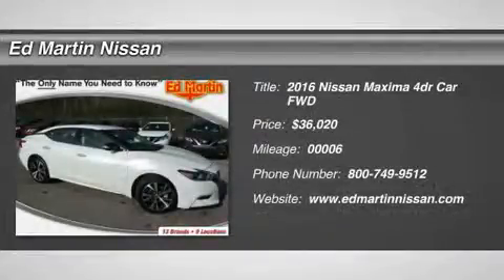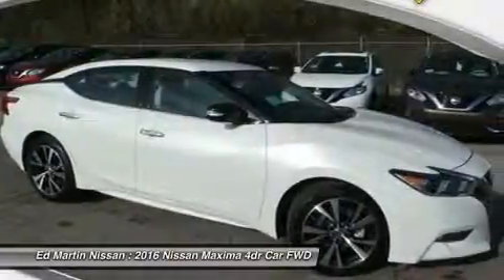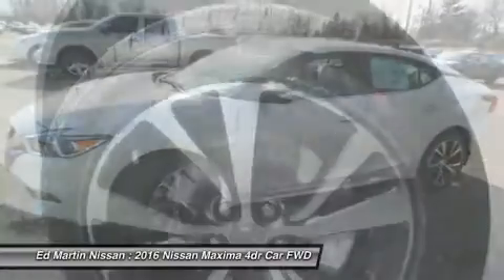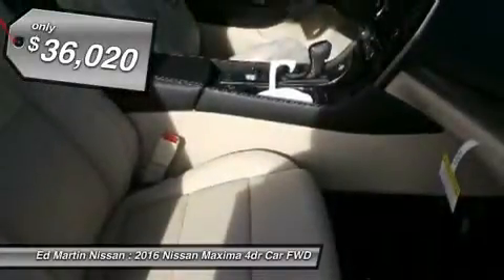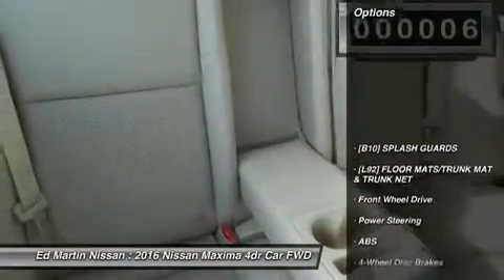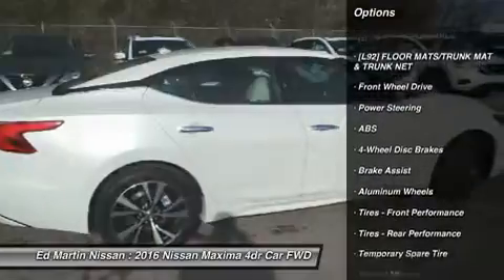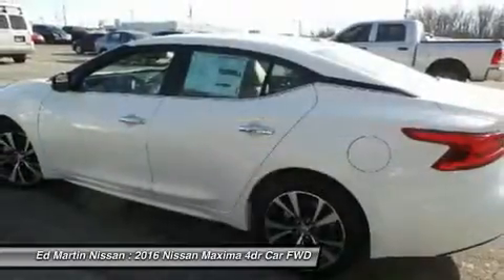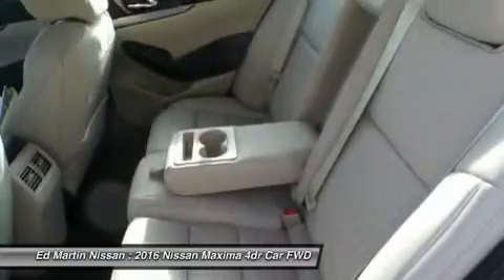2016 Nissan Maxima 1M1396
2016 NISSAN MAXIMA Indianapolis, IN
Stock# 1M1396

The ever-popular Nissan sedan is back with a sporty, refreshing new look for 2016. The Maxima is lowered, sculpted, and inspired by stealth, jetfighters. One look at Maxima's floating roof appearance and the aeronautical influence is clear. A special metal-stamping technique was developed, adding the distinctive fighter-jet sweep to its body line and deeply scalloped doors. Up front, the boomerang-shaped headlights feature a captivating LED signature line that stays illuminated at all times. In back, LEDs accent the wraparound taillights, and 4DSC is embossed in the lamp housings, front and rear. Bold 18 inch Aluminum Alloy wheels are exclusively for Maxima, and Maxima SR's 19 inch aluminum-alloy wheels get a mirror-effect from a unique diamond-cut finish. Inspired by a modern fighter jet, Maxima surrounds with a luxurious, yet functional cockpit. Deep, bolstered sport seats help keep you in place, the tall, angled center stack cradles you for ultimate comfort. Ambient lighting casts a warm, understated glow across Maxima?s cabin. With 300hp, a performance tuned suspension, a luxurious driver?s cockpit loaded with technology, striking aerodynamic styling, and a Sport Mode setting that?ll get your heart racing, the Maxima is more of a sports car than a sedan. The standard 8  multi-touch screen and the 7 inch Advanced Drive Assist Display keep key information at a close glance. A standard Navigation System guides you to where you want to go, and with navigation Swipe to Meter, you can even send map directions from one screen to the other with just a touch. Maxima comes equipped with a suite of standard safety features like: Driver Attention Alert, Forward Emergency Braking, and 6 standard airbags.

[B10] SPLASH GUARDS, [L92] FLOOR MATS/TRUNK MAT & TRUNK NET, Front Wheel Drive, Power Steering, ABS, 4-Wheel Disc Brakes, Brake Assist.
Don't see the exact model you want? Matt Steinbrink - Sales Manager.